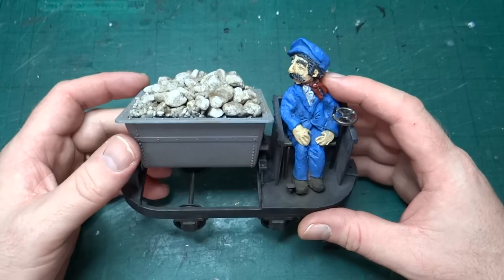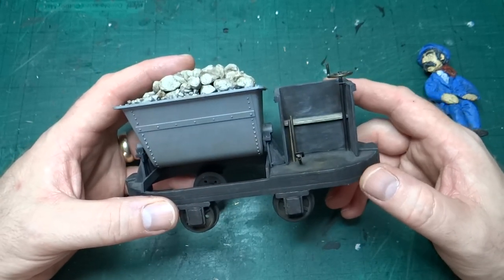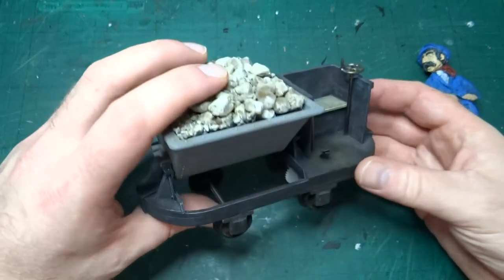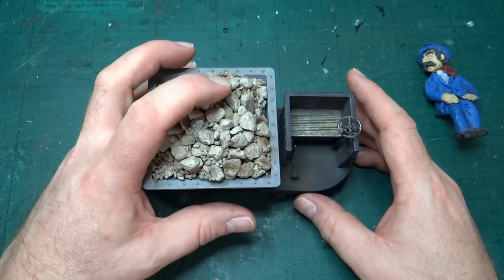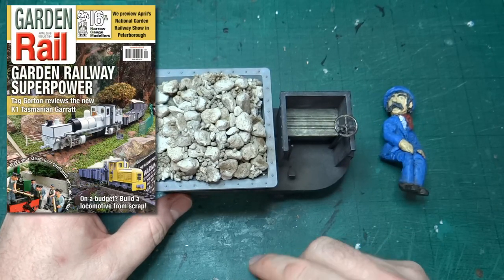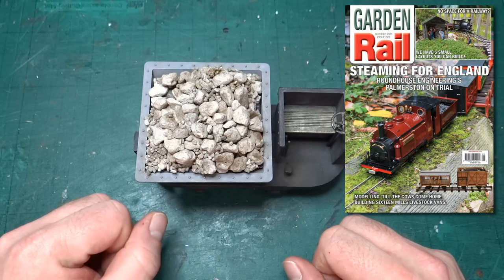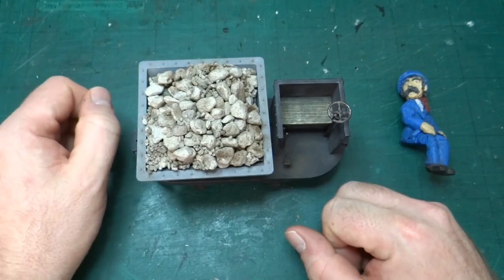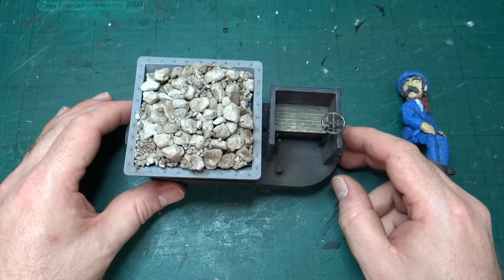I've Finished Building.... A Hudson Skip Locomotive from a kit by IP Engineering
For this episode of the "I've Finished. " series we are back looking at a model I've built from someone else's kit. Specifically we are looking at a Hudson Skip Locomotive from a kit by IP Engineering

This model is quite the departure from the previous models we've seen in this series as firstly it's in a much larger scale (16mm to the foot compared with 4mm to the foot) and secondly the main material is wood rather than metal or plastic; the skip itself is plastic and comes from a Peter Pinnie kit

If you are interested in more details than you can find the two Garden Rail articles I mention in the video in the following issues: